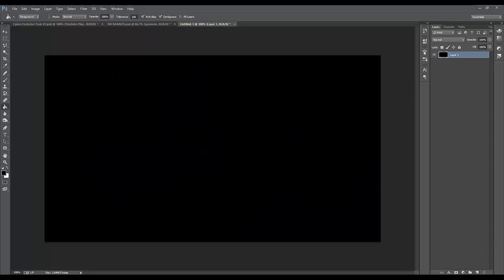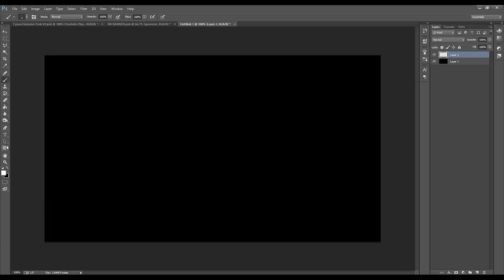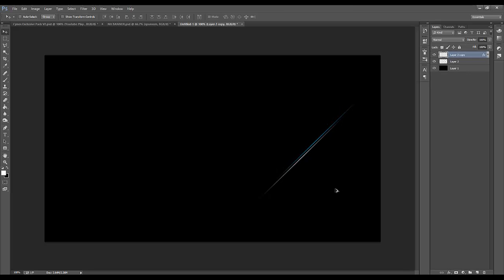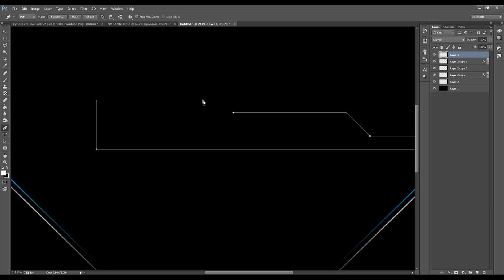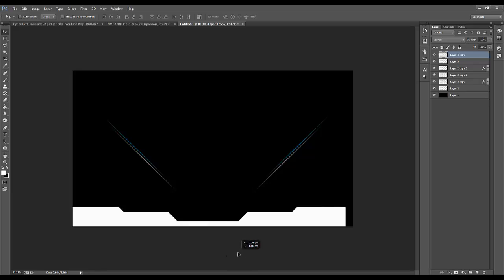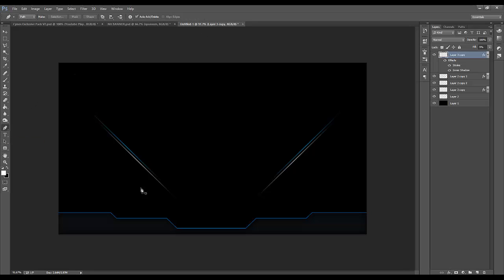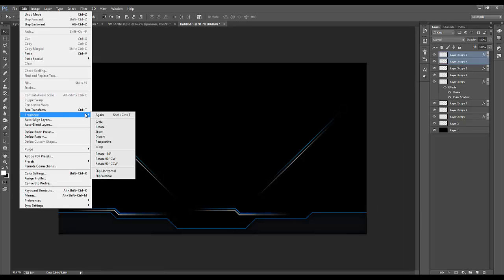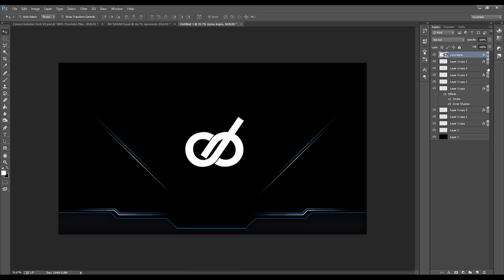Tutorial - How to make shapes and lines in Photoshop CC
Hey guys, this is my first tutorial, this was so nerve wrecking to do, but I hope you guys found this useful. pretty basic stuff for people who want to get in to "cleaner" or more "professional" stuff.
25 Likes = shape and lines pack :P